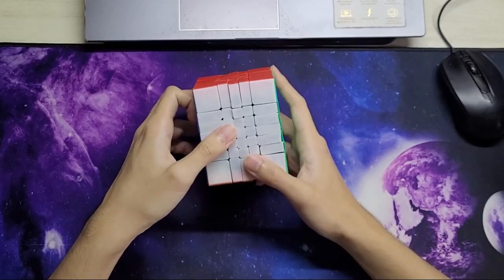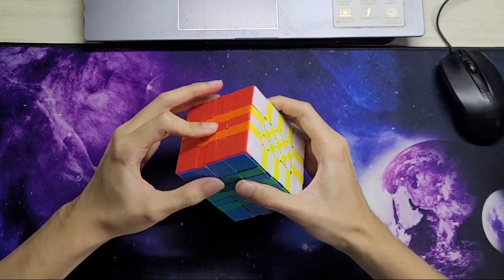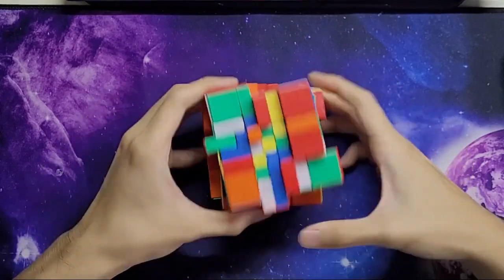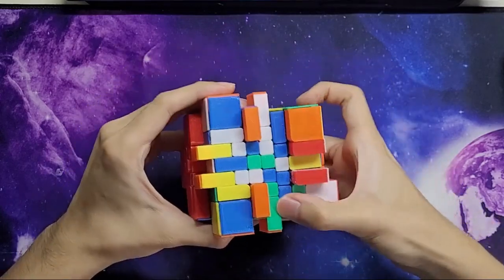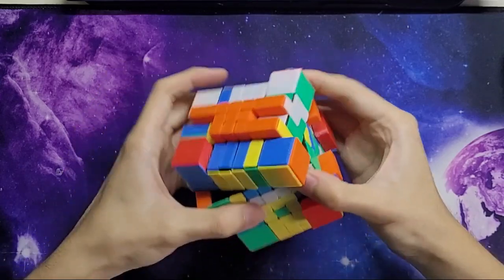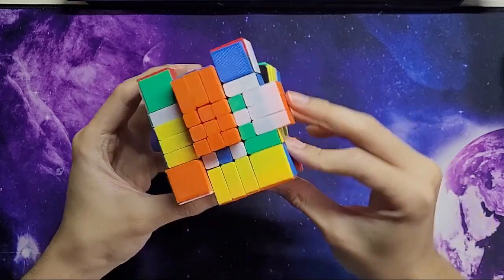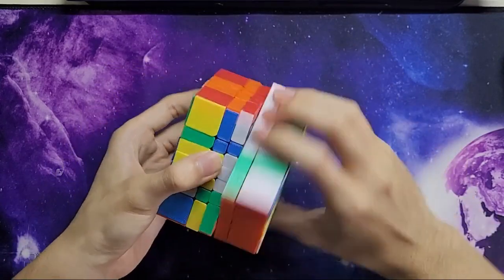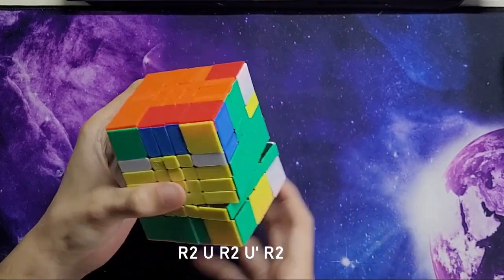I made a STICKERLESS 5x5x7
Making puzzle took more effort than I initially expected.
Forgot to mention, but my MF7S has magnets in it's outer and second layer, but not the third, so this 5x5x7 has magnets on it's outer 5x5 layer and the extended top and bottom, but not the inner 5x5 layer.

0:00 History
1:34 Review
3:57 Using Yau on a Shapeshifting 5x5
10:33 Shapeshifting F2L but edges matter
11:20 Horrifyingly atrocious OLL execution
11:44 T-center pairing
14:00 3x3x5